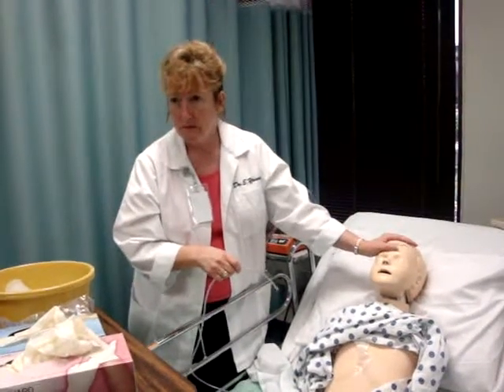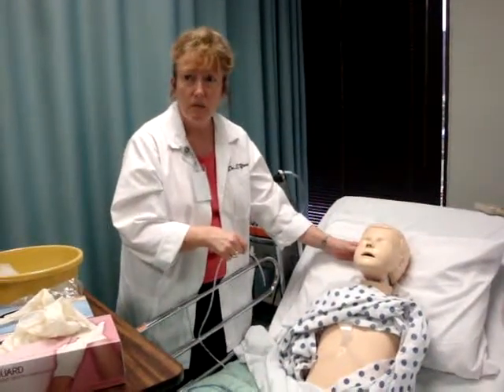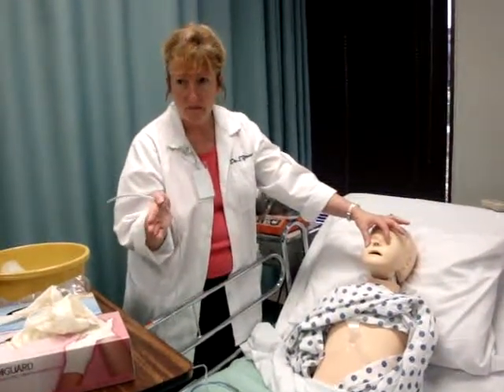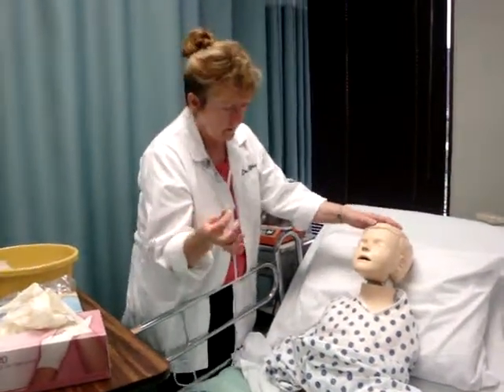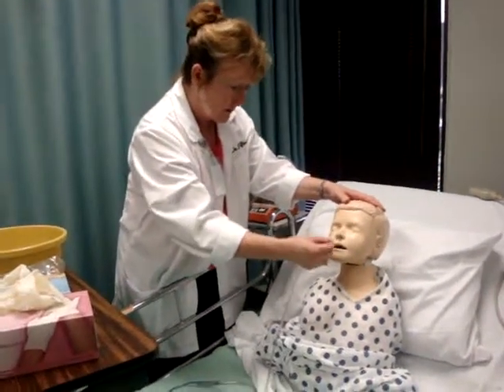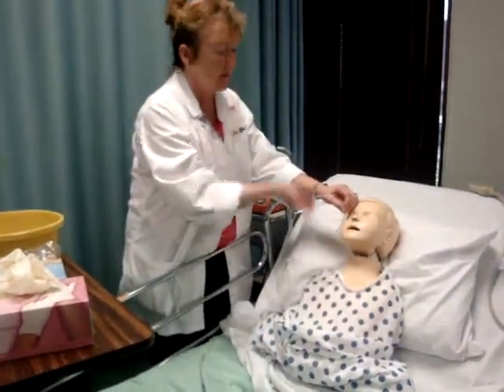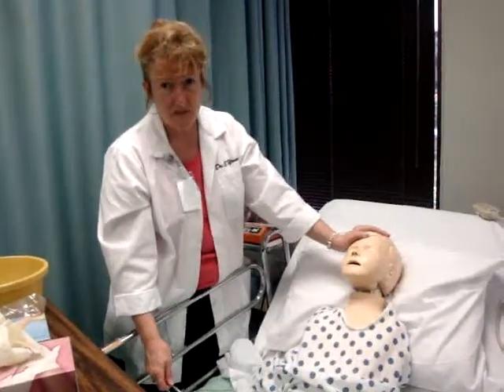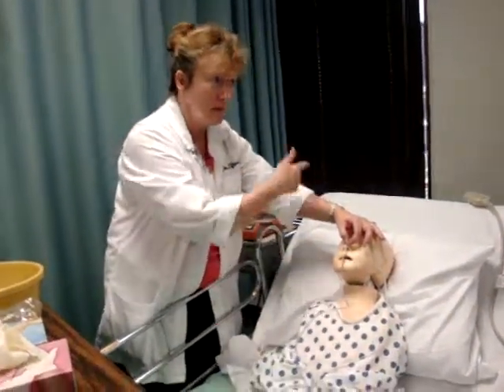ptgstudyguide5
ng tubing